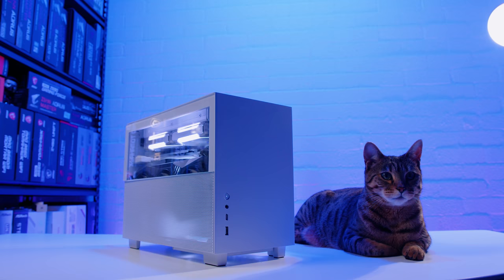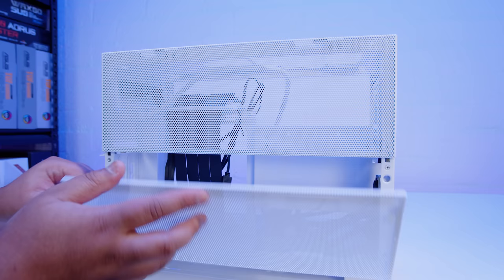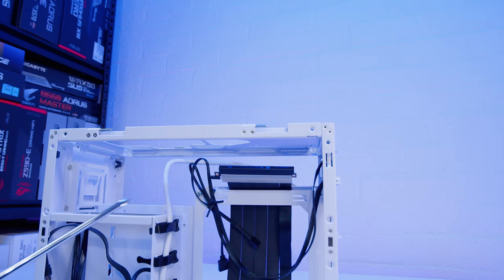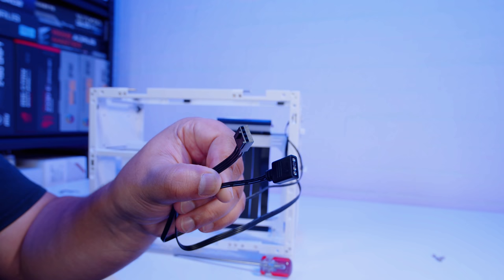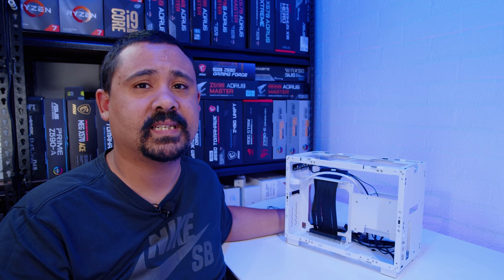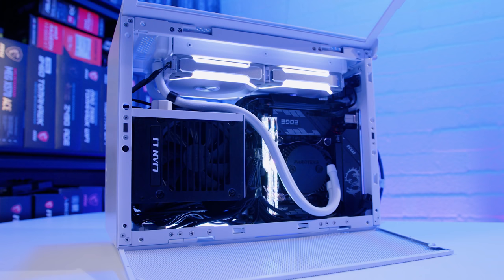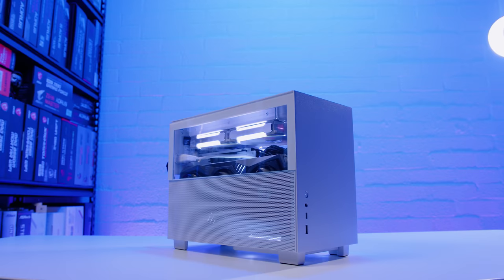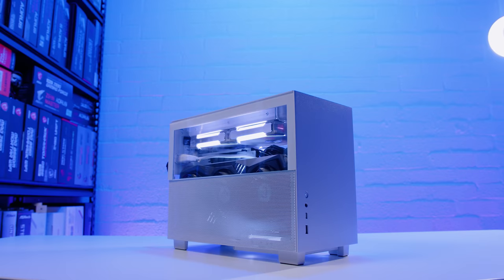The Lian Li Q58 is BRILLIANT!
As the video title says the brand new Lian Li Q58 is BRILLIANT!

► Chapters
0:00 - Intro
0:57 - Panel Removal
2:33 - Customising the panel layout
3:29 - Internal layout and motherboard support
4:06 - Included Riser Cable
4:45 - PSU Support
5:43 - SSD & HDD Mounting
6:28 - Underside Panel for SSD & Fan Mounting
7:26 - Front Panel Connectors & Wiring
7:44 - Integrated PWM & RGB Hub
8:44 - Fan & Radiator Mounting
10:03 - CPU Air Cooler Height
10:20 - GPU Support
11:04 - Dust Filters
11:31 - Build Time
13:07 - Thermals
13:59 - The Parts
14:52 - My thoughts on the Q58
16:41 - What don't I like about the Q58
18:18 - 280MM AIOs aren't all created equally
19:50 - Pricing
20:21 - Cinematic Tings